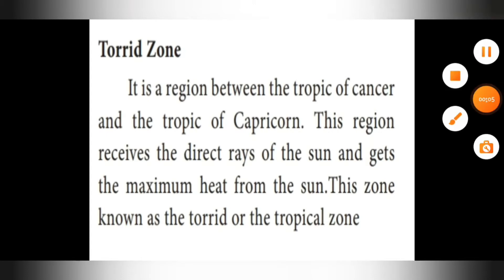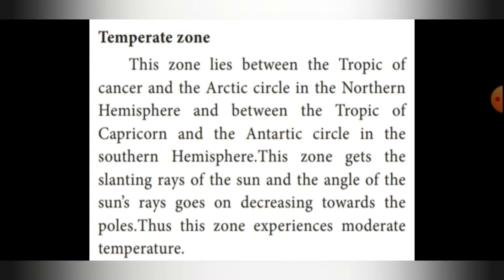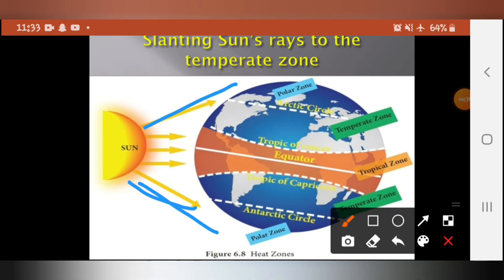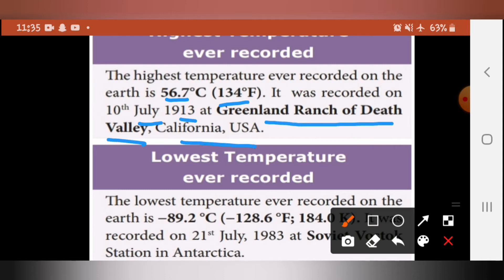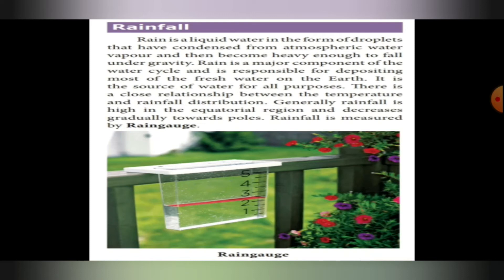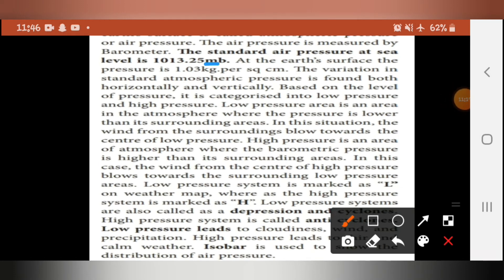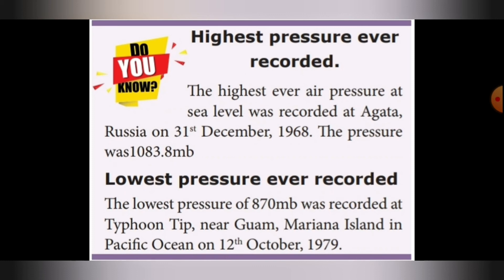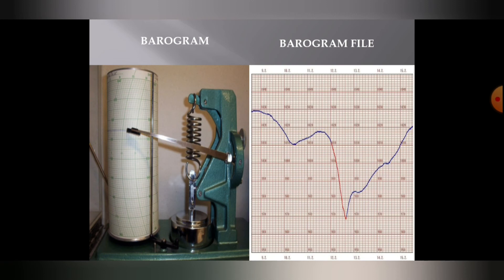8th Social (Geography) Lesson-2. Part 3